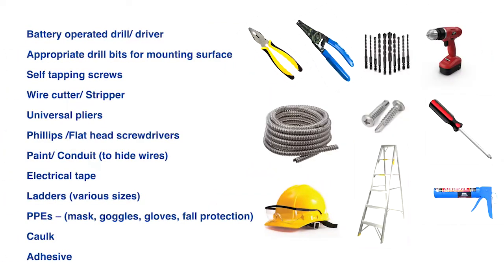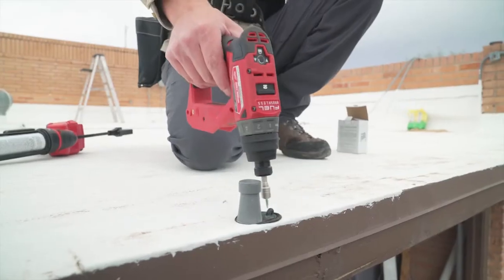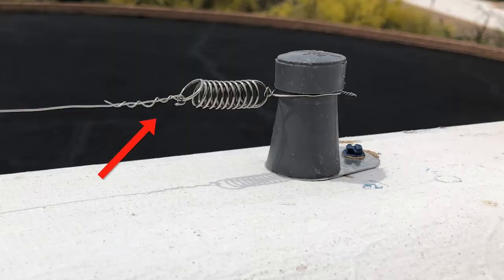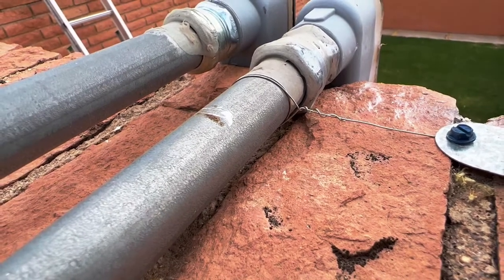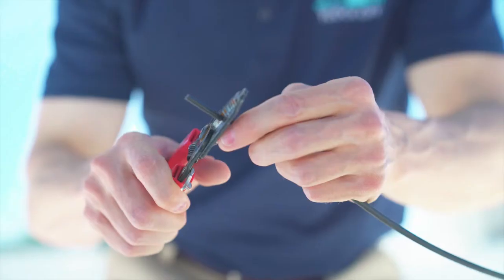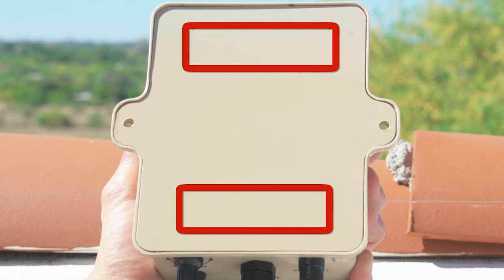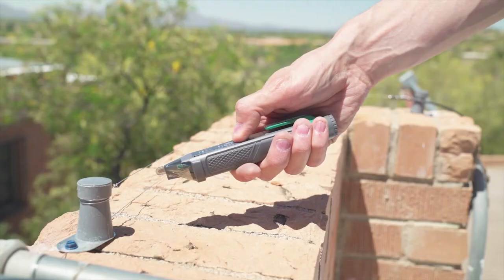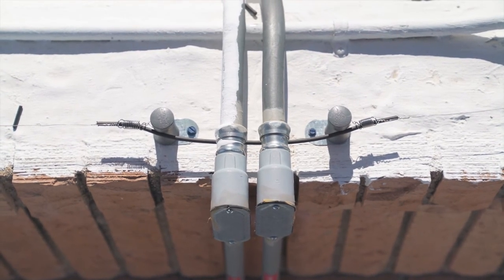Symterra - Commercial Installation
When birds fly near, Symterra (formerly known as Flock Off) disrupts a key protein in their bodies used to navigate. It affects mineral crystals present their beaks and wave receptors in their ears, eyes, and brain.  This momentarily halts their ability to judge speed, direction, and distance. The birds experience what humans might feel as “vertigo” within 2 meters of the system…AND simply cannot land. Check out how the system is installed.